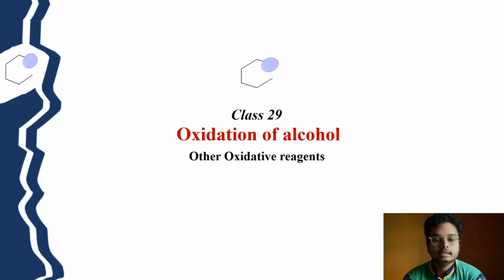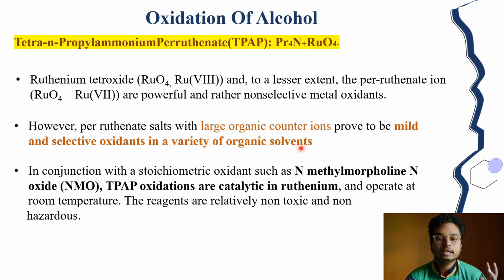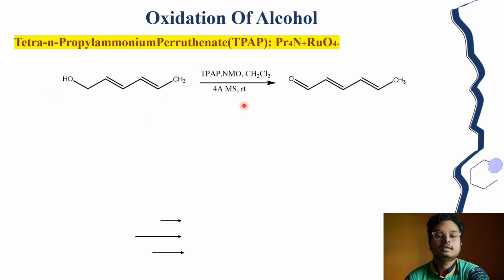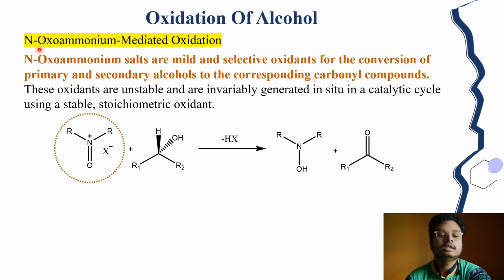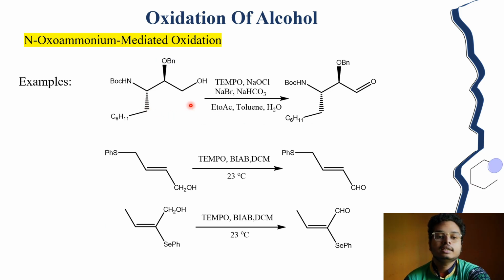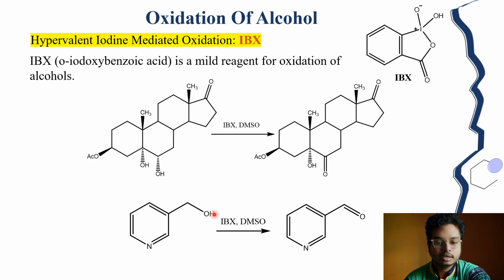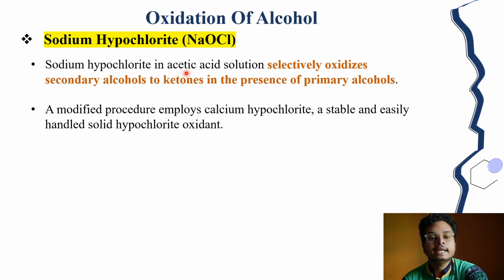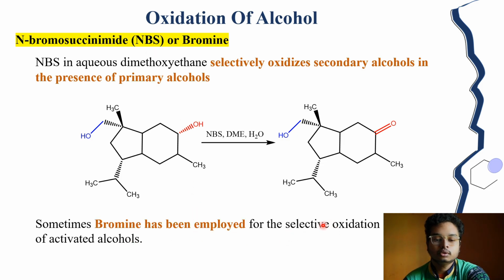Reagent Chemistry lec 29 | TPAP, TEMPO, IBX as an Oxidating agent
Reagent Chemistry lec 29 | TPAP, TEMPO, IBX as an Oxidating agent | CSIR NET, GATE CY, IIT Jam